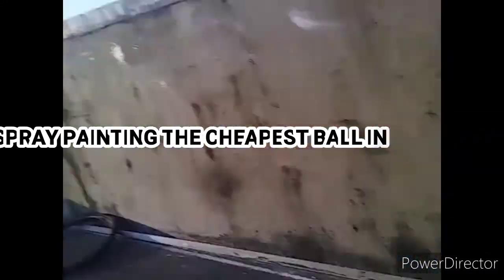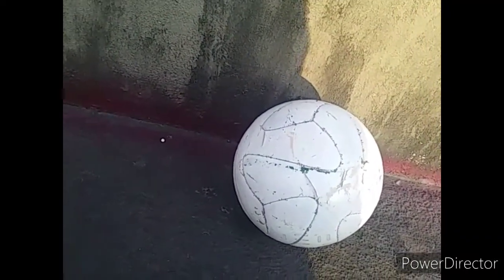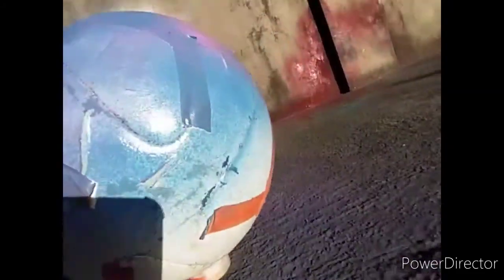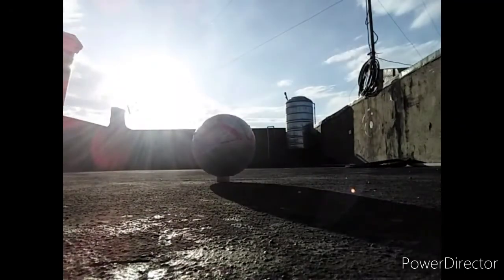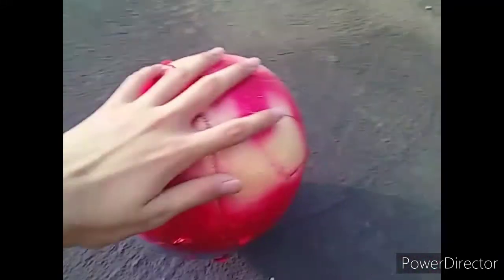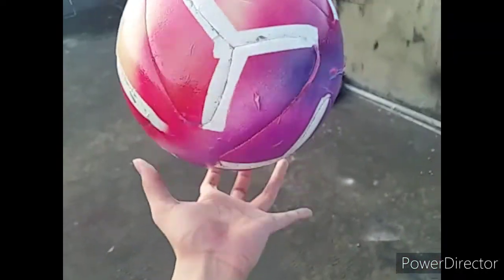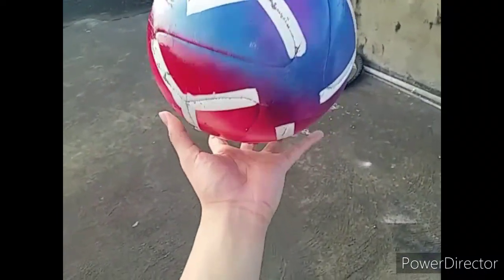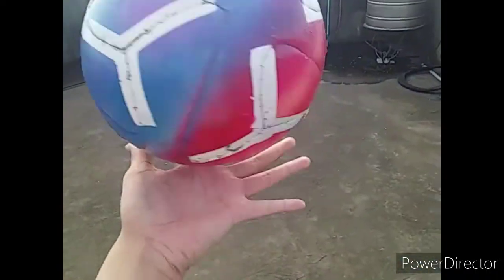Spray painting the cheapest football/soccerball in the world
Spary painting a galaxy look on a 5 dollar ball hmmm...